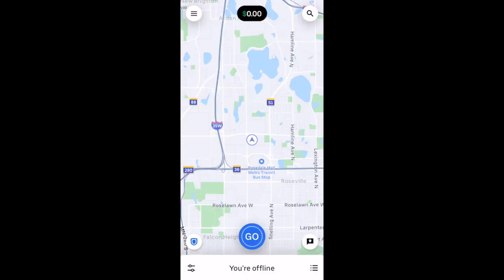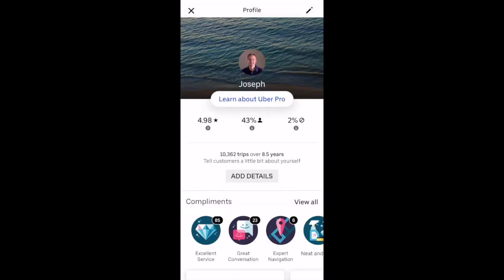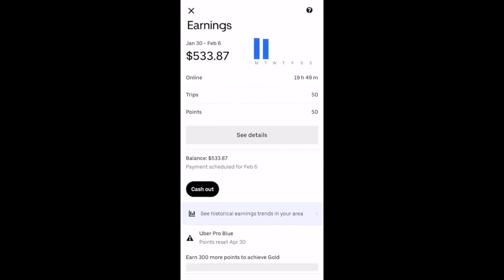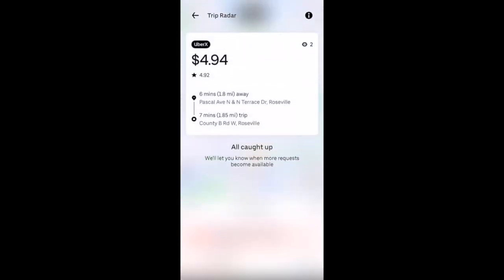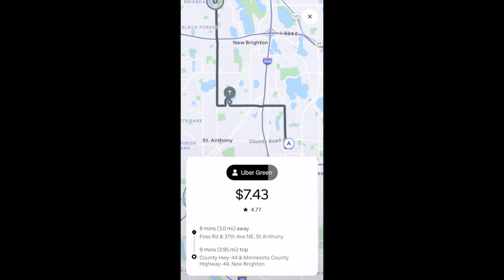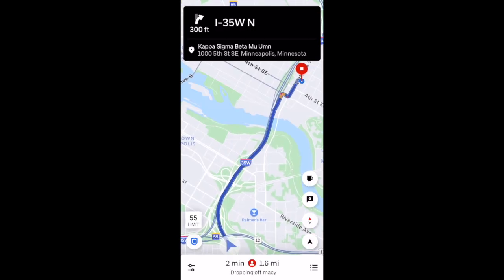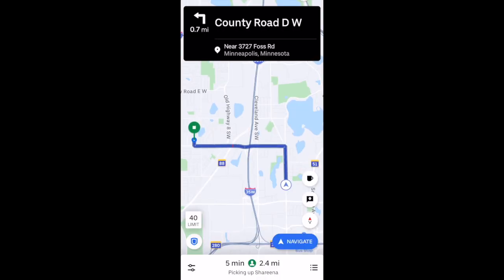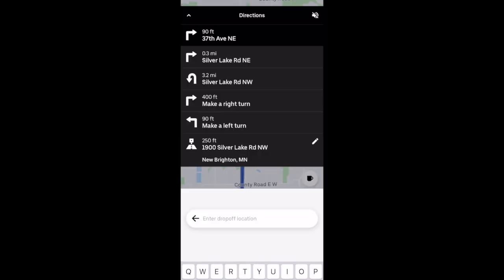How To Use Uber Driver App - 2023 Training & Tutorial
The Uber driver app has had many changes over the last year with upfront fares. Wondering what it looks like and how to use it? RSG contributor Joe walks us through how to use the Uber driver app here. This video can serve as a Uber driver tutorial for the year of 2023. It also includes the new upfront earnings and trip radar that has been rolled out to several markets already (so you may not see it yet depending on your market) This also is applicable to serve as a part 1 of a Uber eats driver app tutorial 2023.

0:00 Intro
0:05 Uber Home Screen Intro
1:26 Driver Profile
3:33 Account Information And Settings Overview
3:55 Help Section Overview
4:09 How To Go Online And Offline
4:23 How To Use Trip Radar
5:10 Getting A Request, The Pickup And Canceling With Upfront Fares
8:31 Starting And Finishing A Ride
10:38 Outro